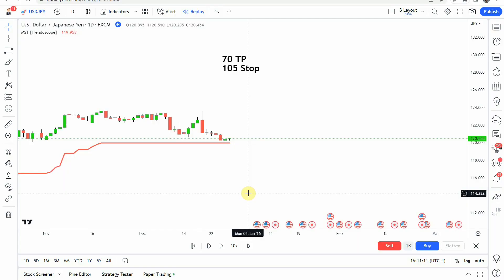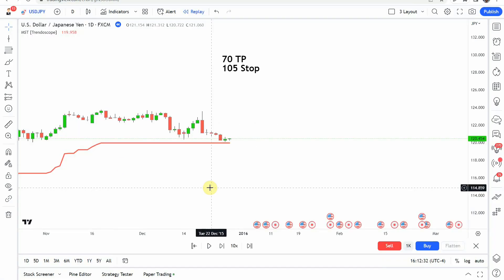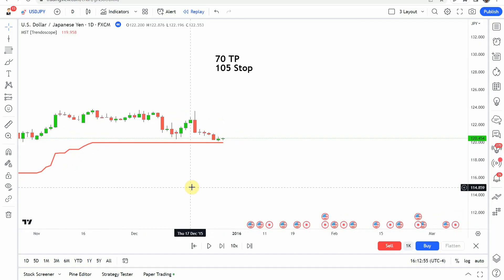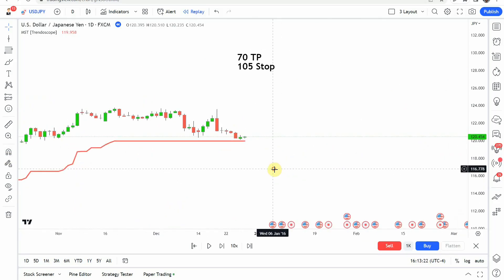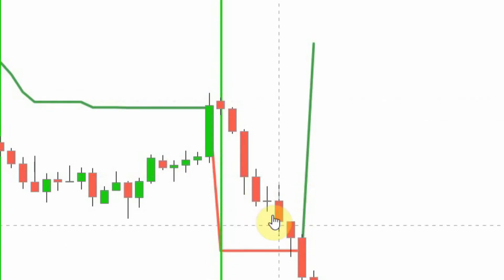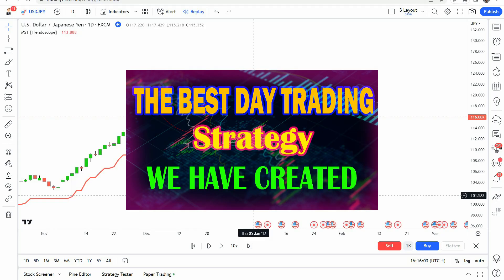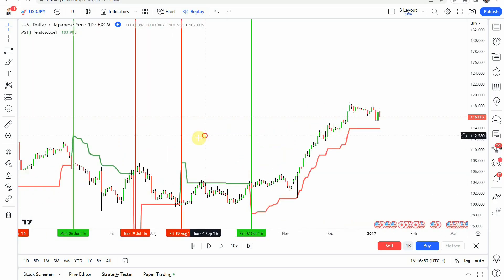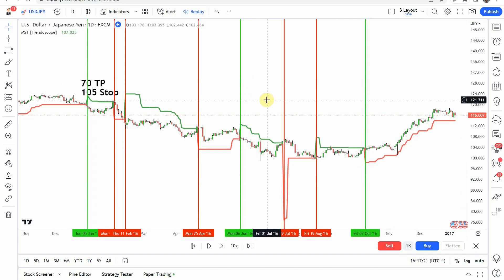Trading Indicators for Forex | Master Supertrend Indicator Testing